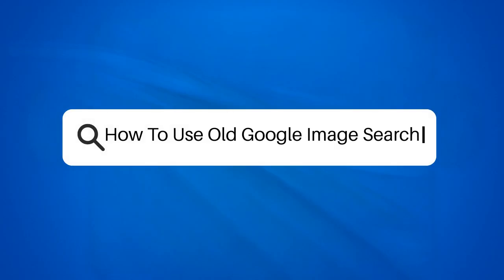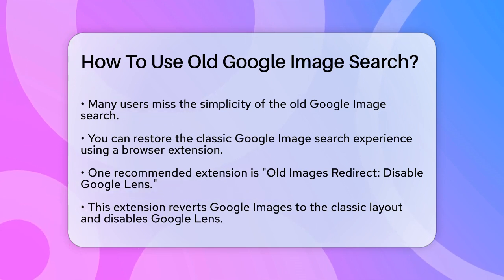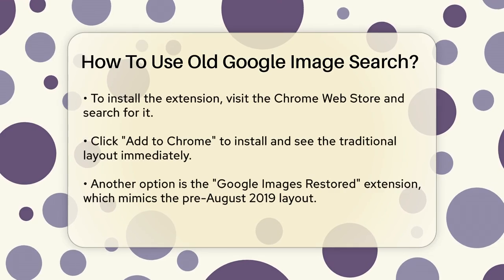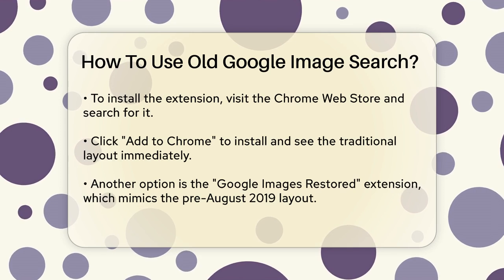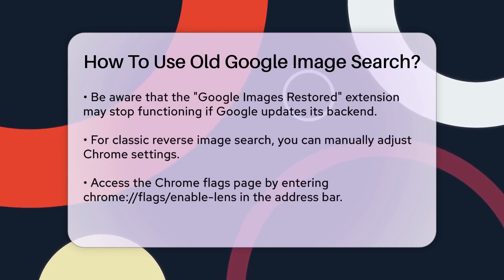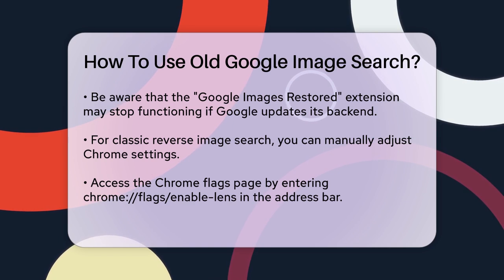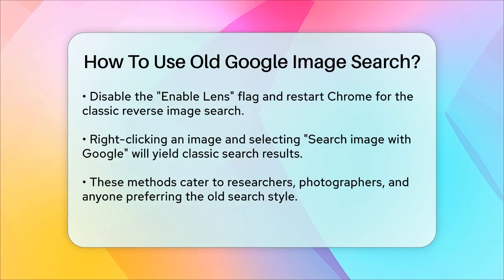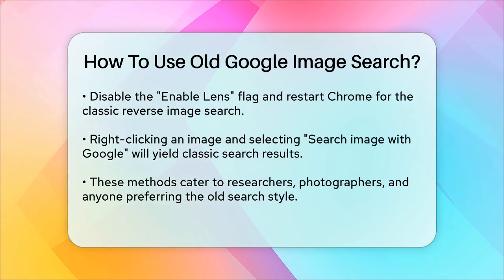How To Use Old Google Image Search? - SearchEnginesHub.com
How To Use Old Google Image Search? If you’re looking to bring back the classic Google Image search experience, this video is for you! We’ll walk you through some effective methods to restore the old layout that many users miss. First, we’ll introduce you to browser extensions that can help you achieve this goal. You’ll learn about popular options that disable the newer features and revert the interface to a more familiar look.

Additionally, we’ll show you how to manually adjust settings in Chrome to disable unwanted features, allowing for a smoother and more traditional image search experience. We’ll guide you step-by-step on how to set up these extensions, as well as how to tweak Chrome's settings for optimal use.

Whether you’re a researcher, photographer, or simply someone who prefers the classic interface, these techniques will help you regain that straightforward image searching capability. Don’t miss out on the chance to make your image searches more efficient and user-friendly.